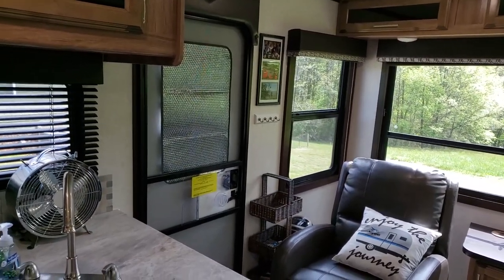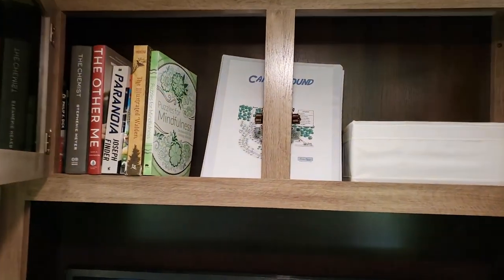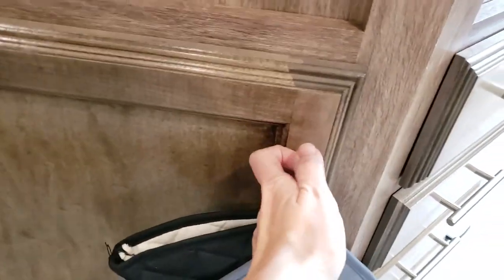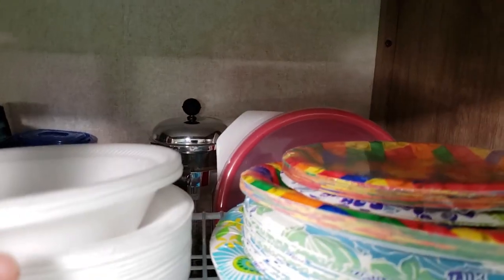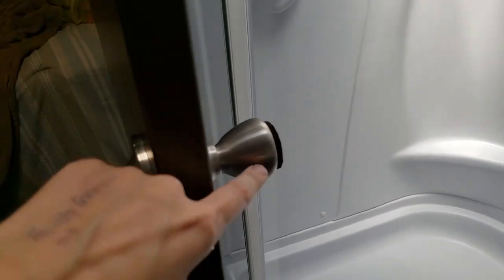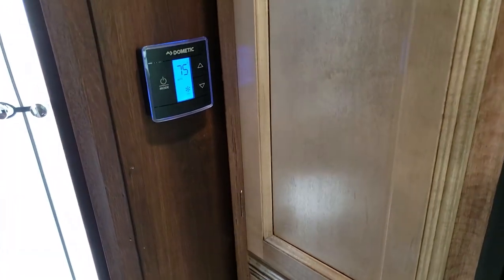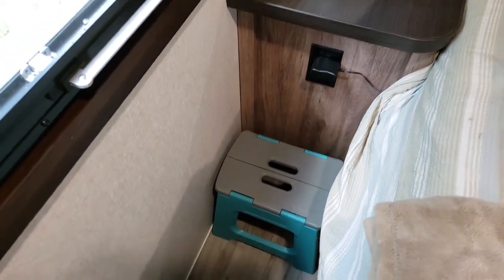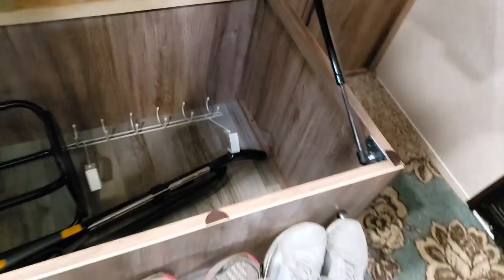2019 Jay Feather 27RL - Interior Tour and RV Organization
We just traded in our first camper (2017 Jay Feather 19XUD Hybrid) for a new 2019 Jay Feather 27RL.  In this video, we take you on a tour of the interior of the travel trailer.  Also included are some RV organization tips and storage ideas.  I have made a list of some of the products in the description below.

Magnetic Knife Holder:

RV Vent Insulator:

Door Window Cover:

Stove Topper/Cutting Board:

Pizza Stone (15"x12"):

Wall decals:

Stick Vacuum:

Gorilla mounting tape:

Expandable Shoe Rack:

White Polyester Storage Boxes (Assorted Sizes)